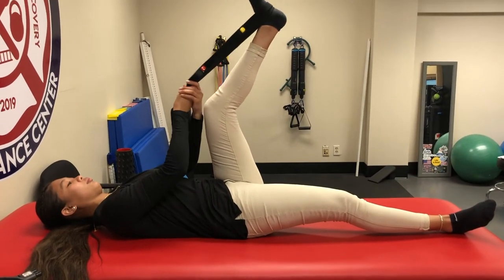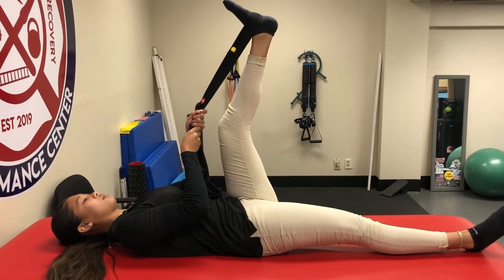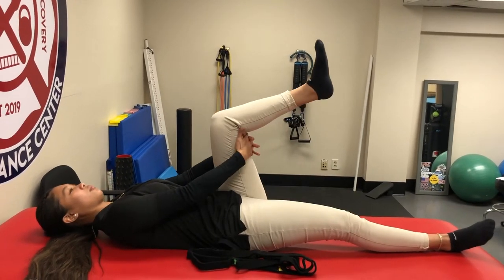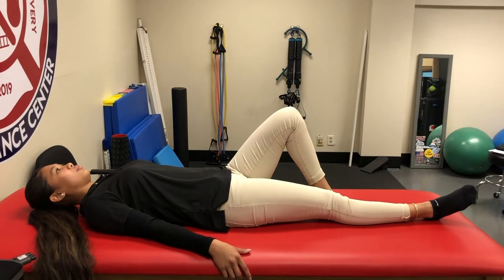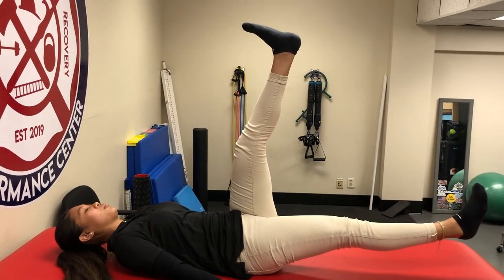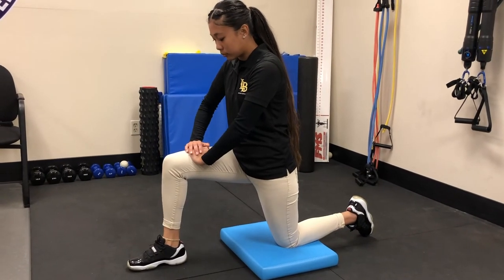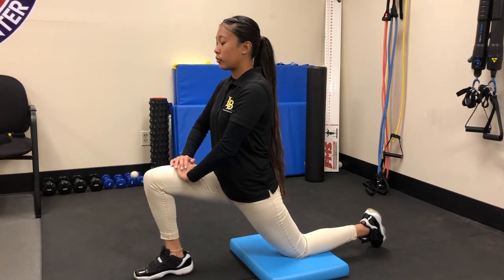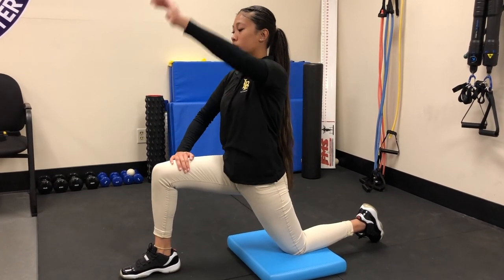LAFD IPU FMS Corrective Exercises for the Active Straight Leg Raise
Here are some exercises you can do to improve your score on the FMS active straight leg raise